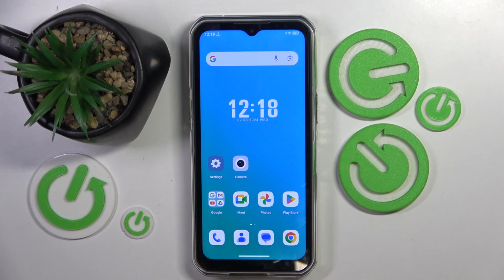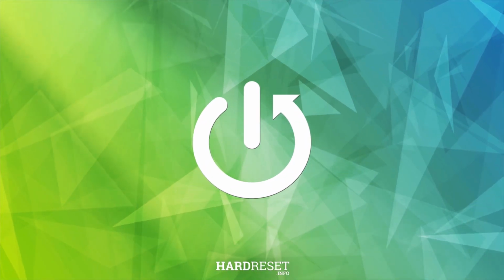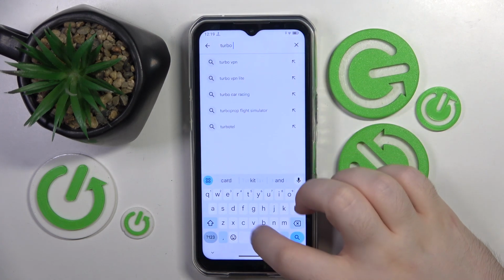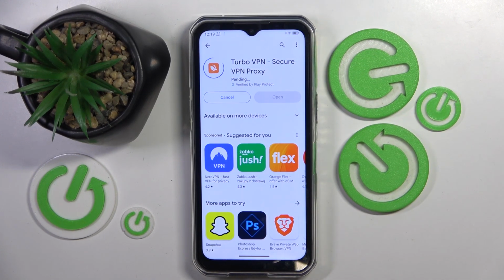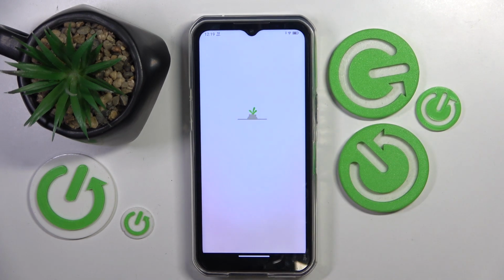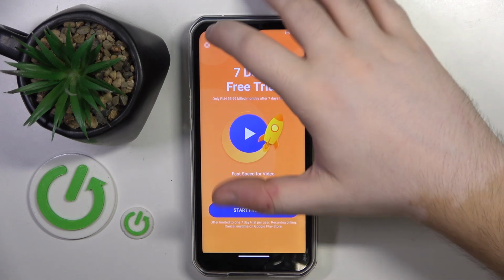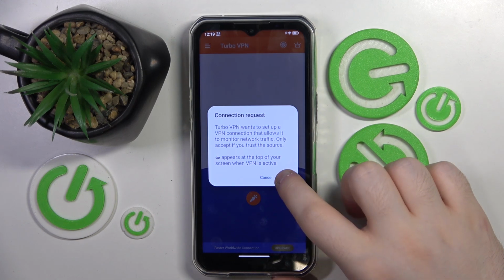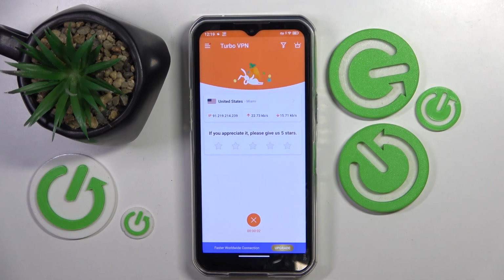How to Set Up VPN on OUKITEL WP35 - Configure Virtual Private Network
If you want to browse securely and privately on your OUKITEL WP35, setting up a VPN is the way to go. In this video, we’ll guide you through configuring a Virtual Private Network on your device. So, don't wait, stay with us as we walk you through the steps!

How to Set Up VPN on OUKITEL WP35? How to Configure VPN on OUKITEL WP35? How to Enable VPN on OUKITEL WP35?